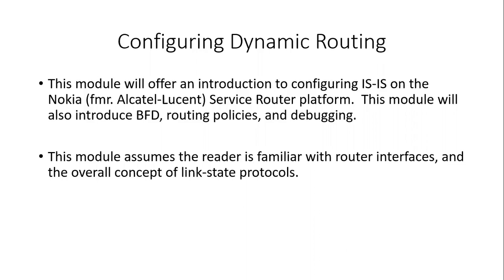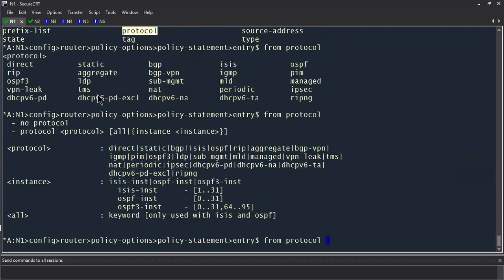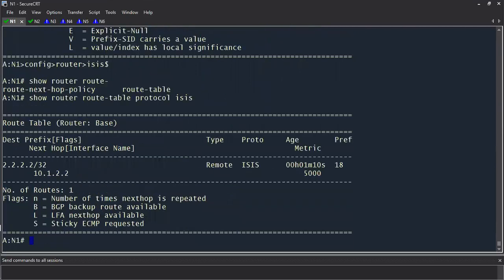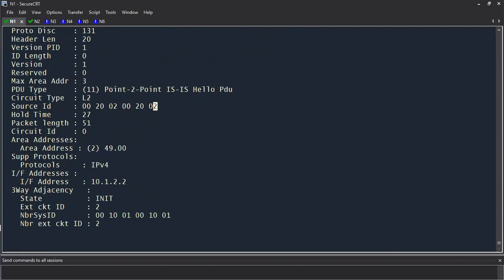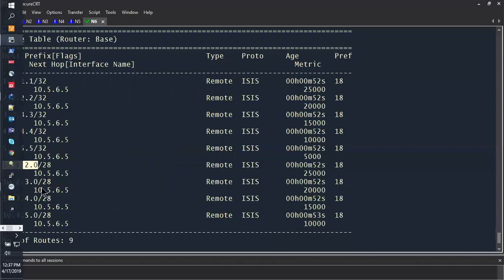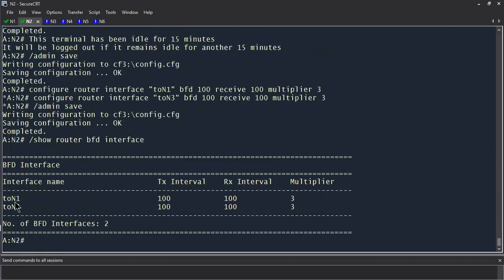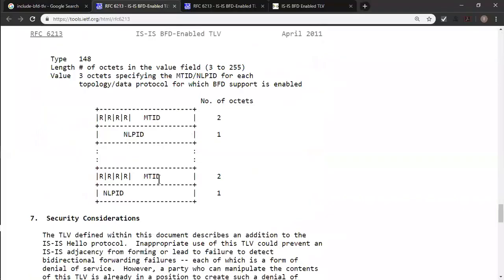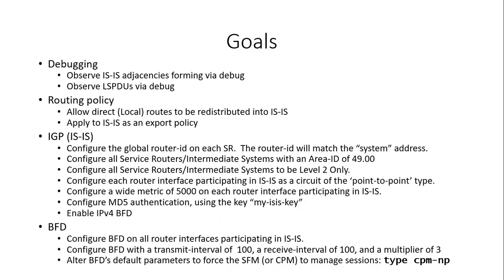Nokia SR-OS: 3 - Configuring Dynamic Routing (incl. Debug, Policies, and BFD)